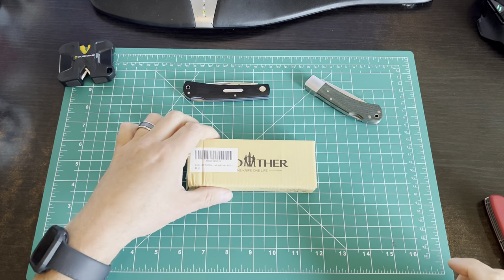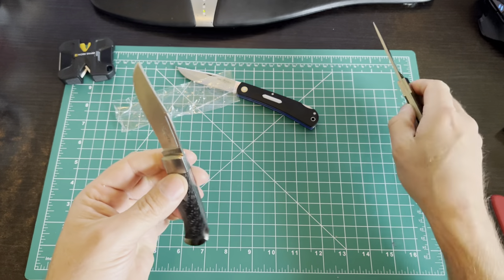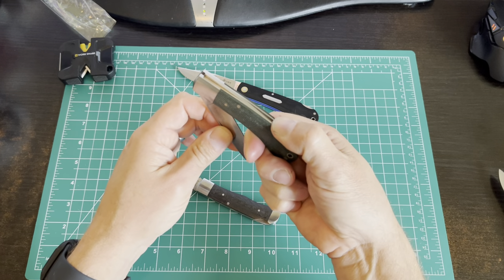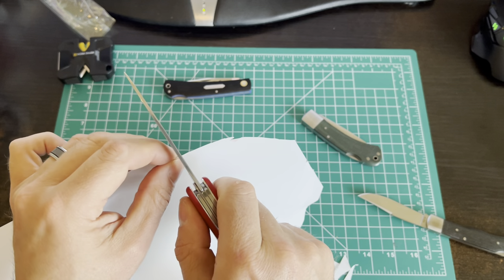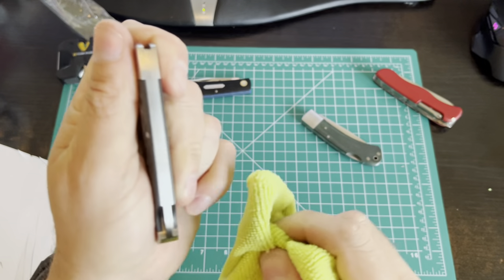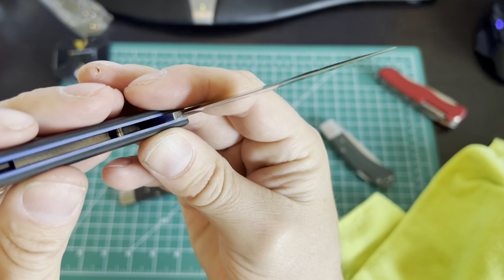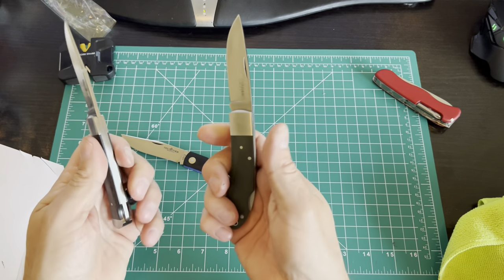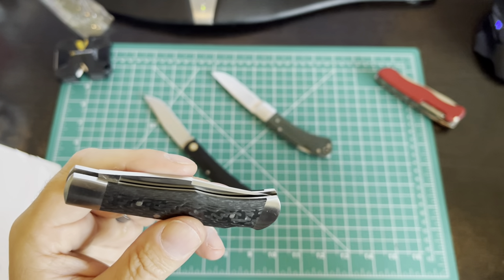Brother 1507 Knife unboxing and review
Another quality knife from these guys, not with legit carbon fiber and VG10 steel.